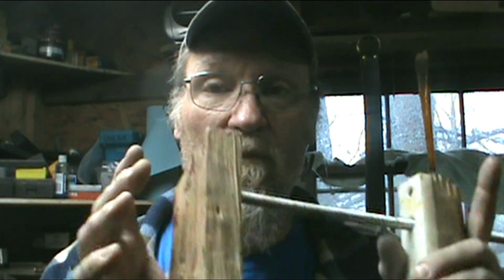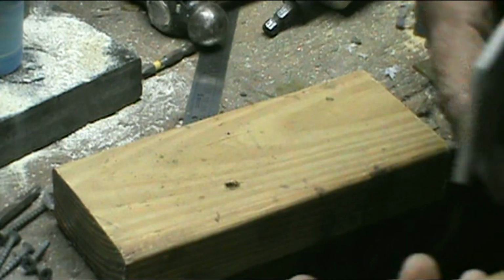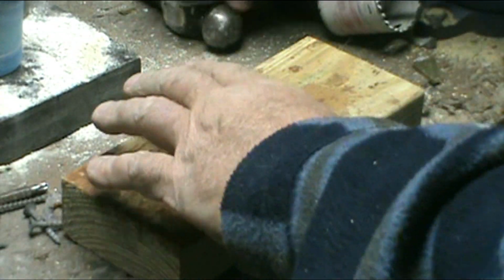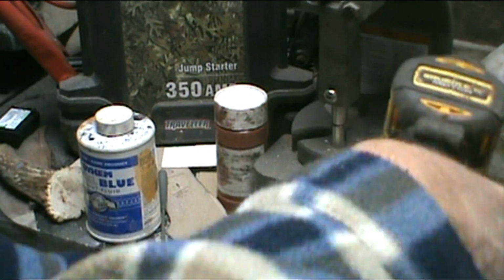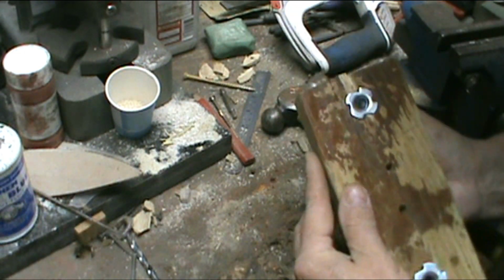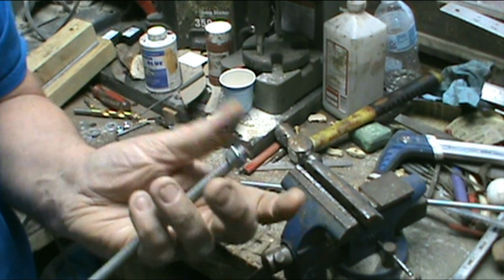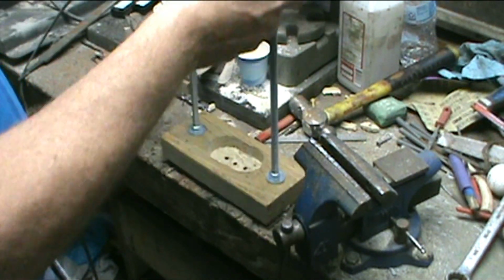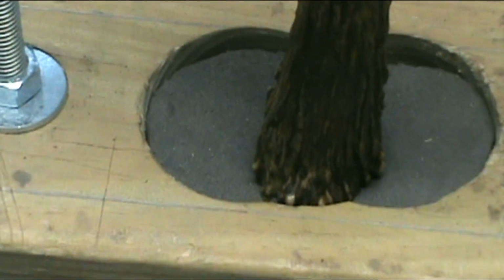Monkey tool time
Need a tool, make a tool.